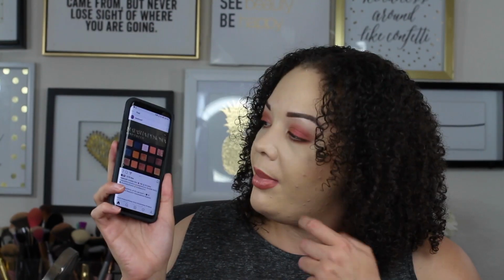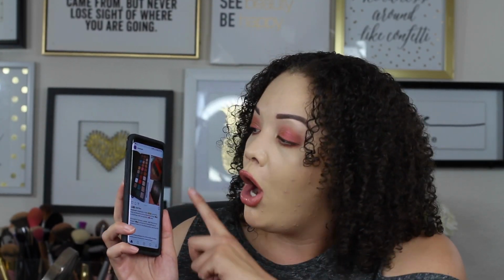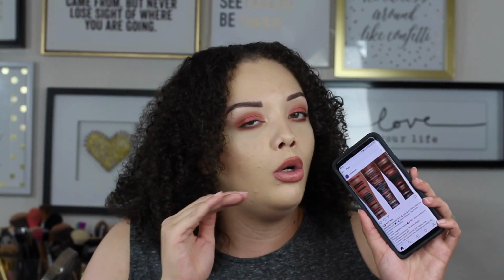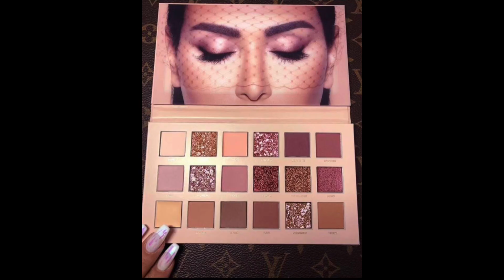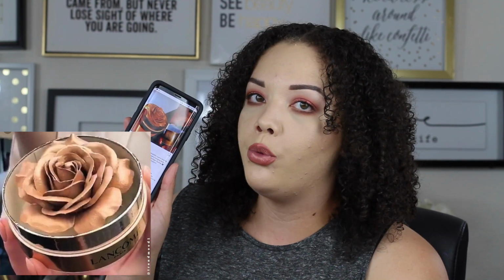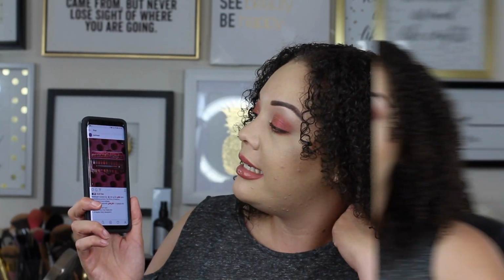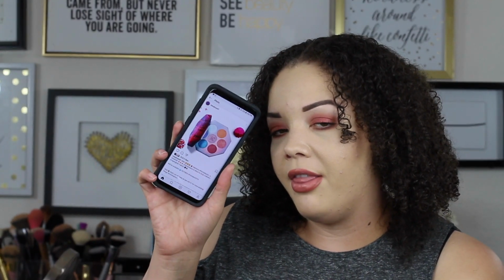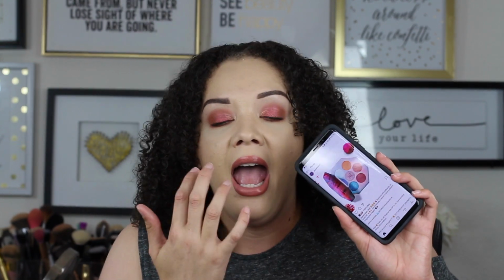Will I Buy It New Holiday 2018 Releases|Fenty Beauty, Huda Beauty, Natasha Denona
Today I am bring you a will I buy it? Or Get it/Forget it style video talking all about holiday 2018 makeup releases!!!

Let me know what you will be buying this holiday season.

FTC:  This video is not sponsored All products were purchased by me and all opinions and reviews are my own.

When shopping online Use Ebates!

P.s Yes I'm aware my foundation shade is off in this video, Ive been testing new foundations to bring y'all reviews and since I film most of my videos in one day Its bound to happen.. sorry.

Shout out to Samantha March for being the original creator of this style of video!!!

---Most of the pictures uses are from TrendMood1 instagrams page!